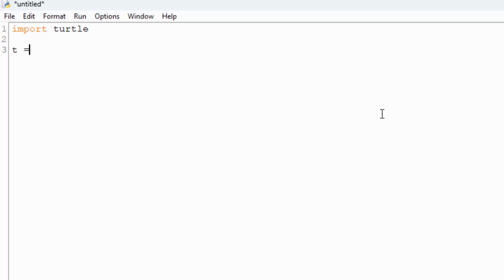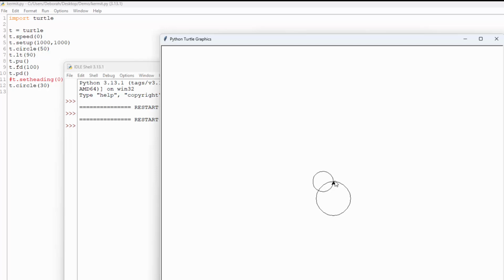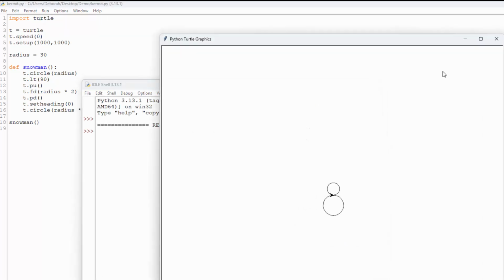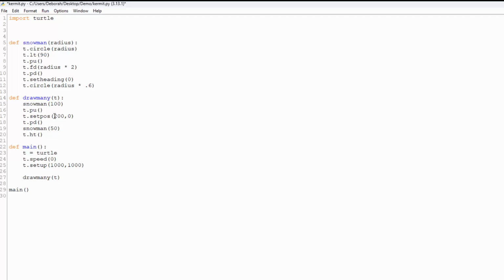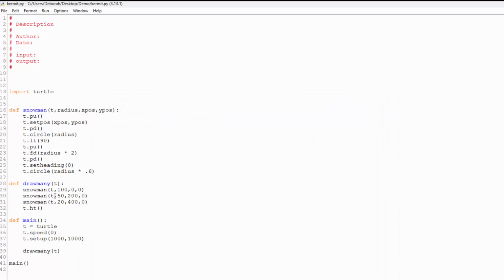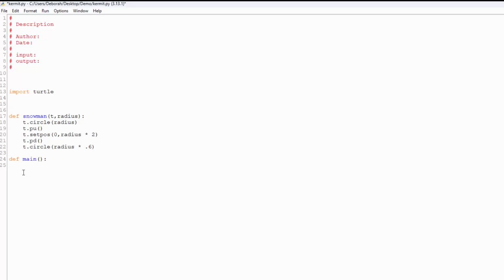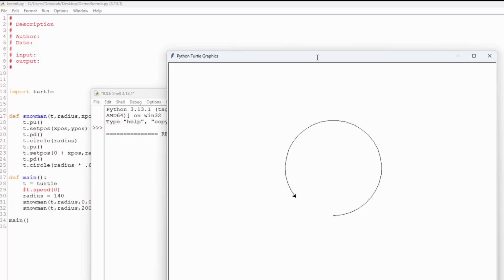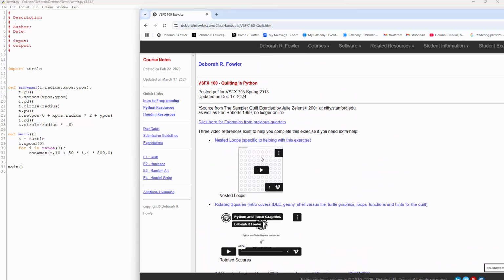Python Design - beginners guide to variables, functions and programming process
This introduces the programming process of improving your code for the beginner in python using turtle graphics.

00:00 Basic Turtle Graphics
05:00 Variables to make your program easier to use
07:30 Functions and why they are useful
10:50 Further refining your code
12:00 Passing information via Parameters
17:25 Using setpos versus fd
26:52 Using loops